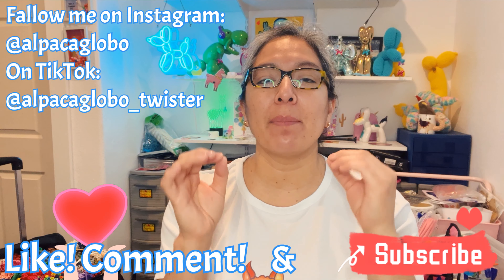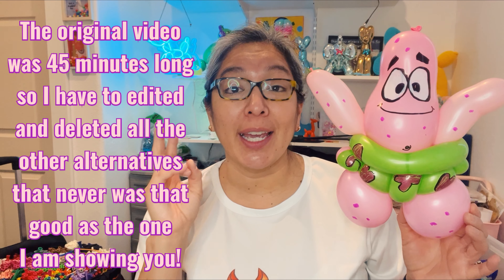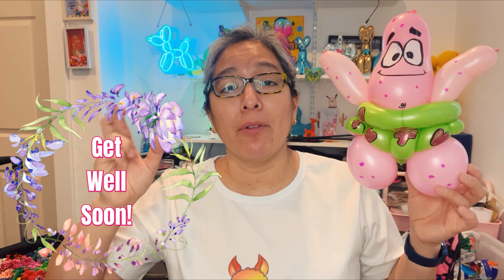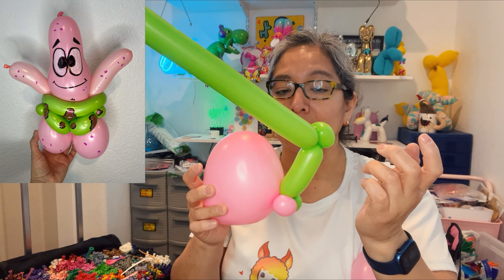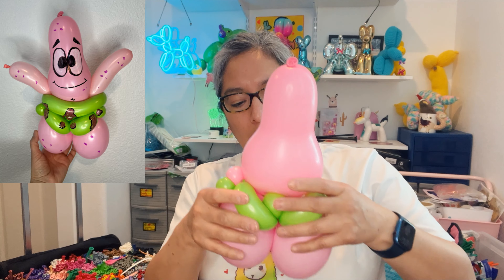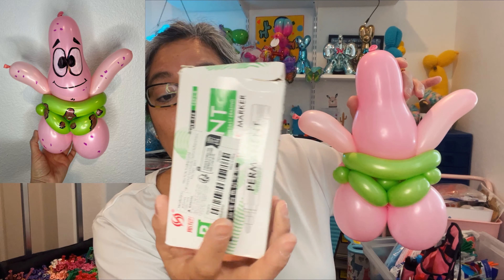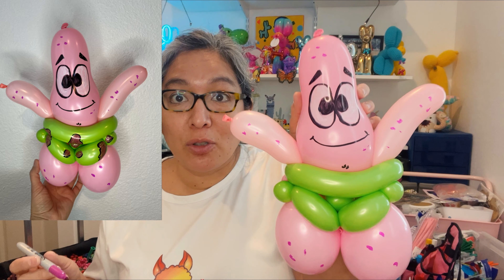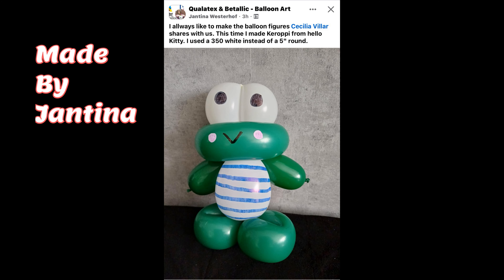Patrick Star Fish balloon tutorial. Cool heart techniques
Your support is very well appreciated here are some ideas how to collaborate with this channel!

My address if you want to send some gifts and or  balloons is :
Cecilia Villar
1903 South Greeley Hwy. #125 Cheyenne Wyoming 82007

Thank you for all your comments and likes! Everything is very well appreciated!